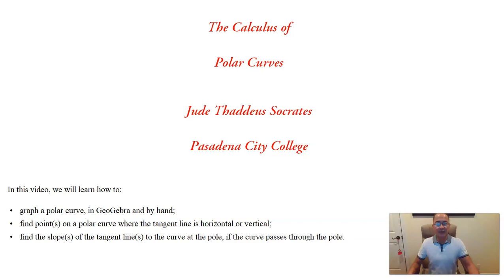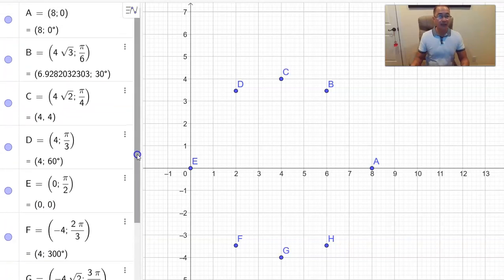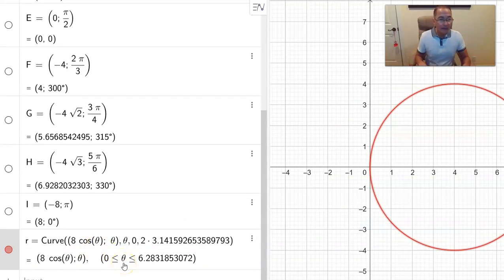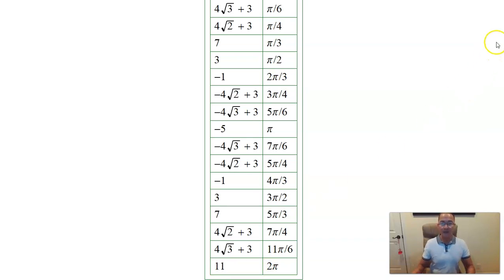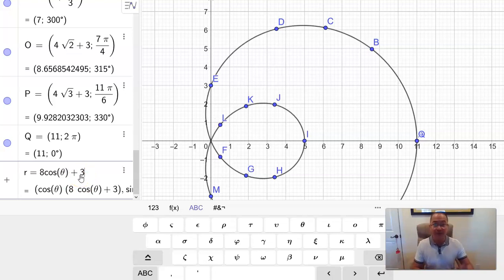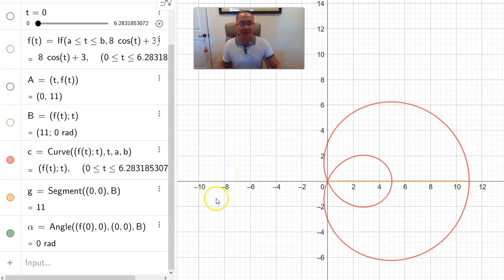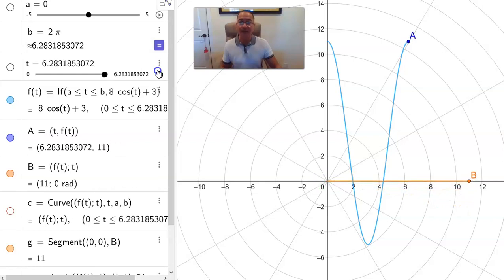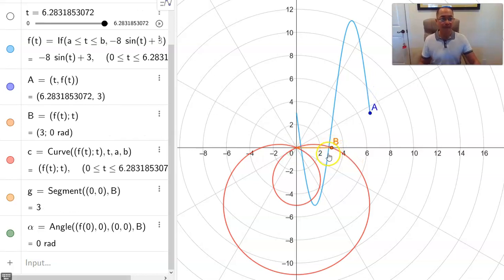Calculus 5B Video 20 The Calculus of Polar Curves Part 1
In this video, we will learn how to plot points on a curve determined by the polar equation r=f(θ), and string them together with the help of the corresponding Cartesian graph.